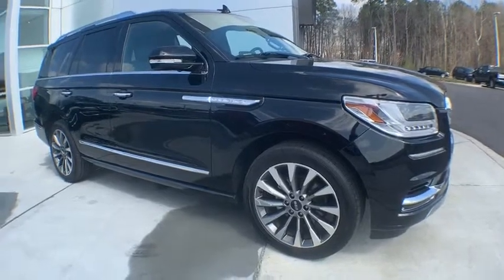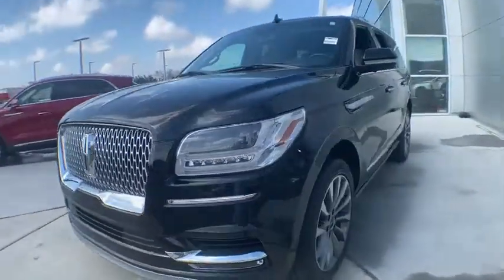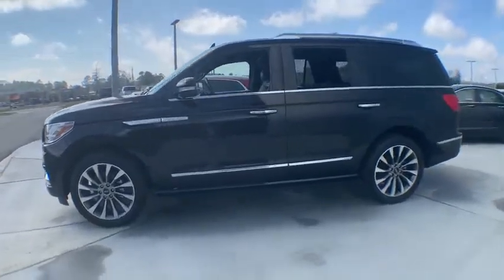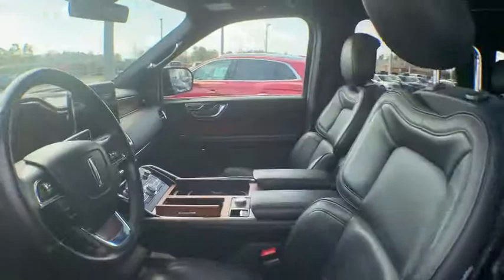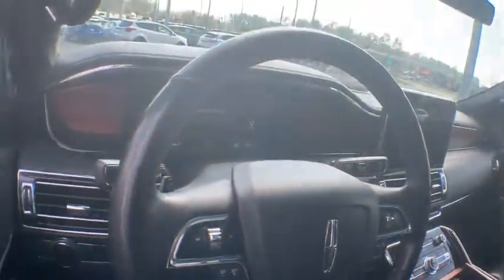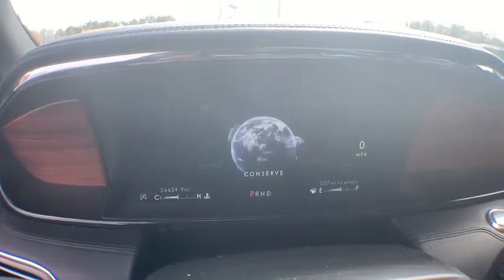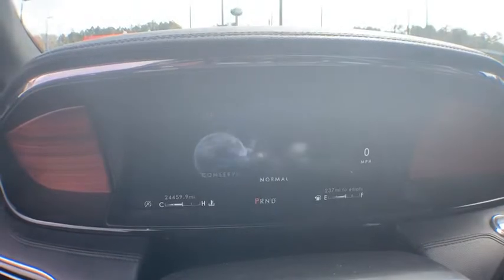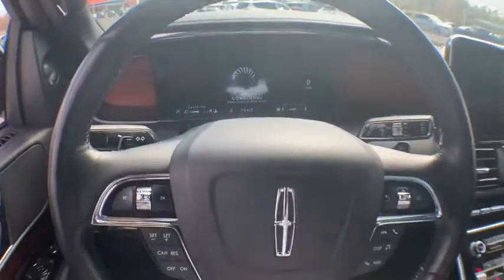2018 Lincoln Navigator Statesboro, Metter, Augusta, Dublin, Claxton, GA P2794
Black Velvet U 2018 Lincoln Navigator available in Statesboro, Georgia at J.C. Lewis Ford Statesboro. Servicing the Metter, Augusta, Dublin, Claxton, GA area.

One-Owner**  Clean CARFAX.  brSERVICES:  New Filters for Oil and Air.  brSPECIAL FEATURES:  Panoramic Vista Roof.  Navigation.  360 Degree Camera.  Forward and Reverse Sensing Systems.  Blind Spot Information System with Cross-Traffic Alert.  Revel Audio System.  Hands-Free Liftgate.  Remote Start.  Sync 3.  Lincoln Connect with WiFi Capability.  Power Running Boards.  Class IV Trailer Tow.  Heated Front Seats, 2nd Row Seats, and Steering Wheel.  Tri-Zone A/C.  Perimeter Alarm.  Wireless Charging Pad.  22 Wheels.  brRecent Arrival!